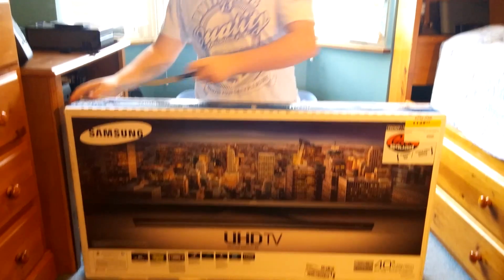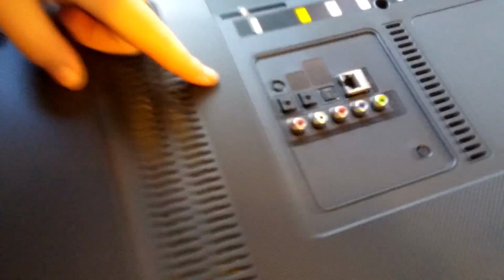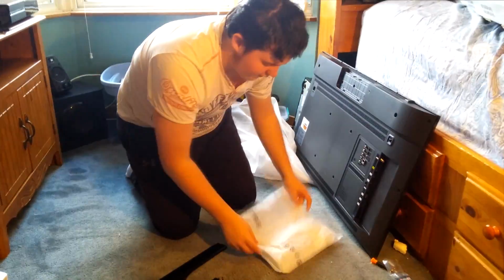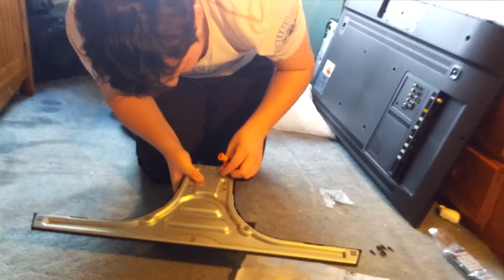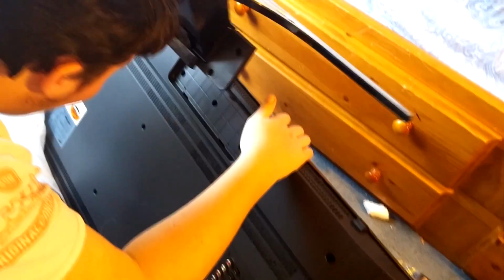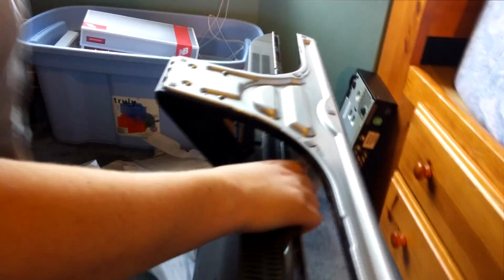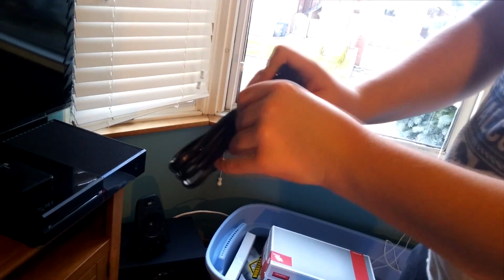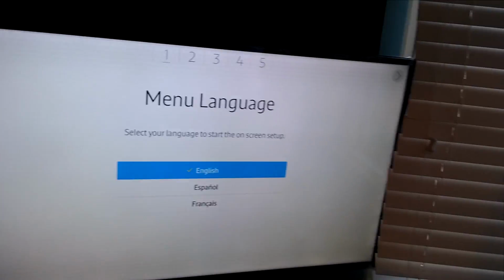Samsung 4K UHD JU6500 Smart TV - 40' Unboxing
★ Official Partner: FutureSyNCNetwork ★
☛ Kickstart your youtube gaming career!